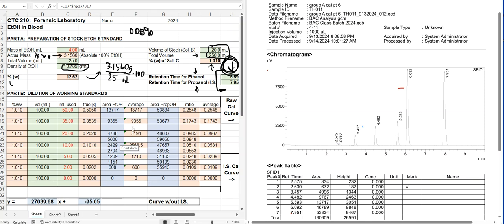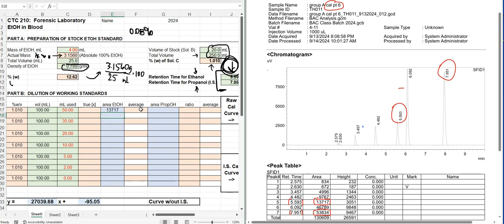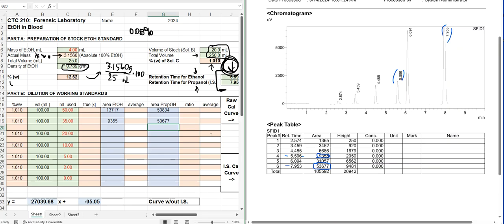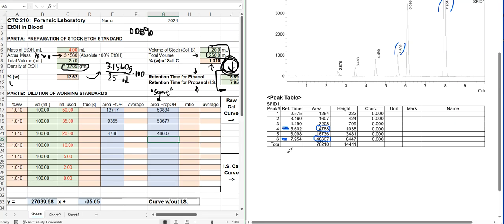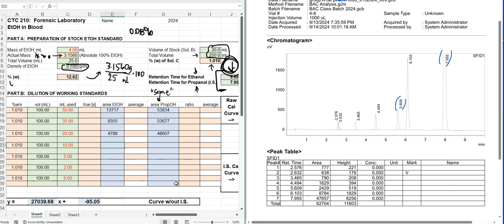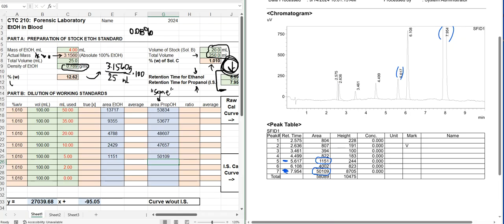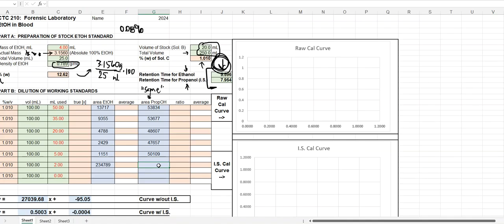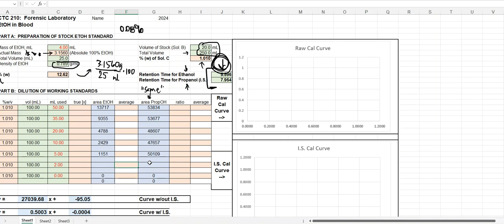BAC Analysis Part 12 (CTC Forensic Laboratory)